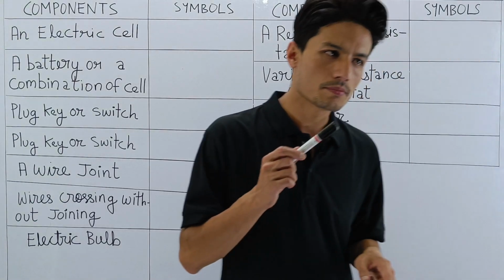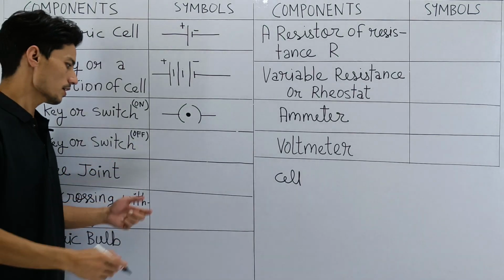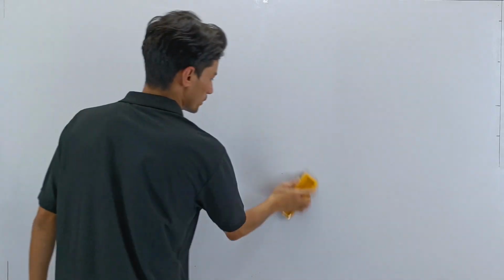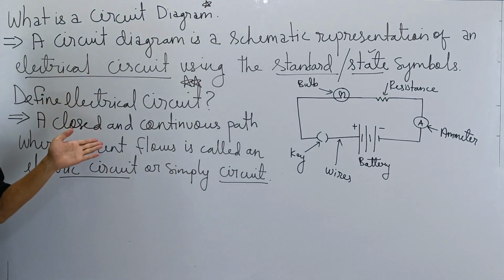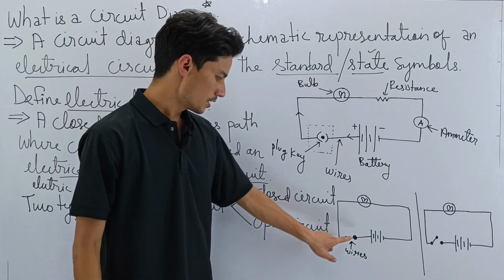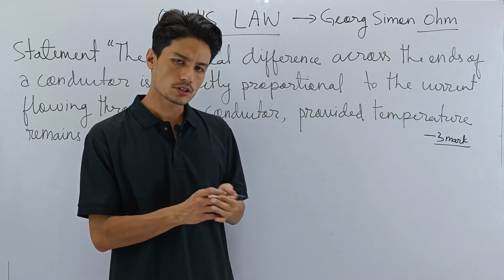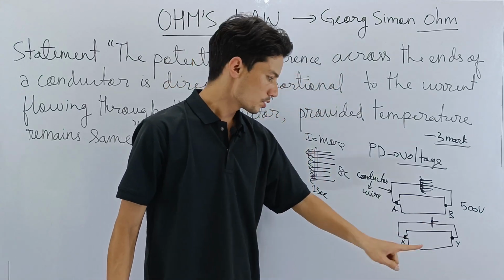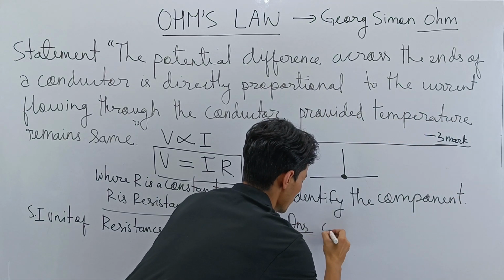Ohm's Law / Circuit Diagram / Electric Circuit / Class 10 / Science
Ohm's Law is a fundamental principle in the study of electricity. It states that the electric current (I) flowing through a conductor between two points is directly proportional to the voltage (V) across the two points and inversely proportional to the resistance (R) of the conductor. This relationship is expressed by the formula:

V = I \times R

Where:

V is the voltage (in volts),

I is the current (in amperes),

R is the resistance (in ohms).

This law helps in understanding how electrical circuits behave and is essential for calculating current, voltage, or resistance when any two of the three quantities are known. It only applies to ohmic conductors, where the resistance remains constant regardless of the voltage or current.